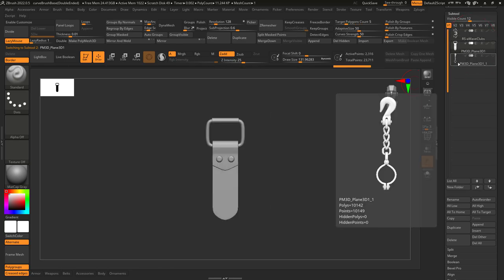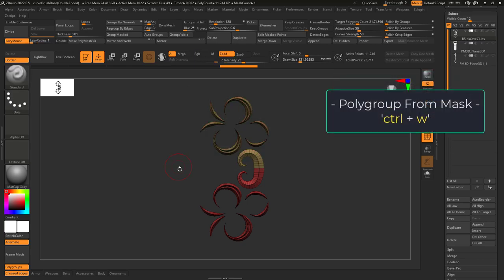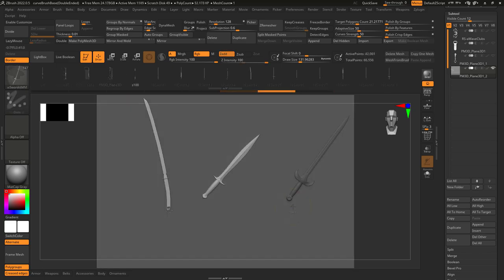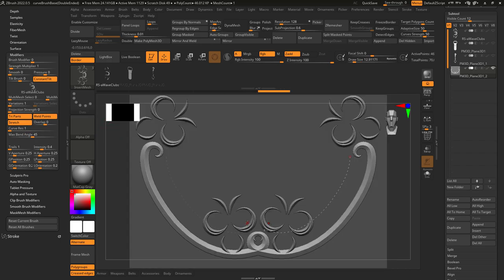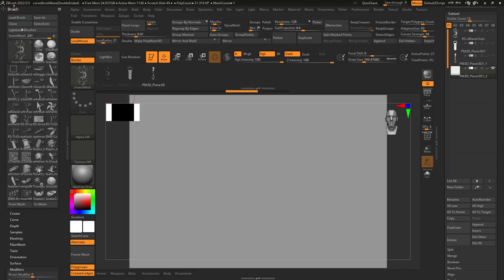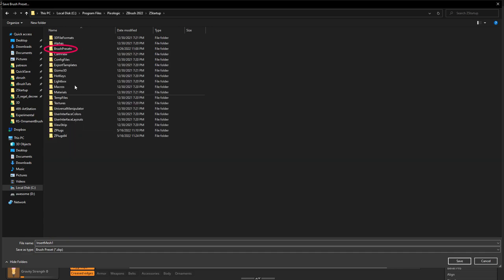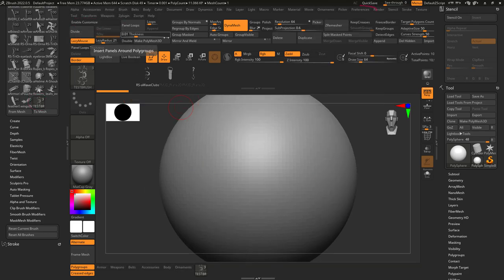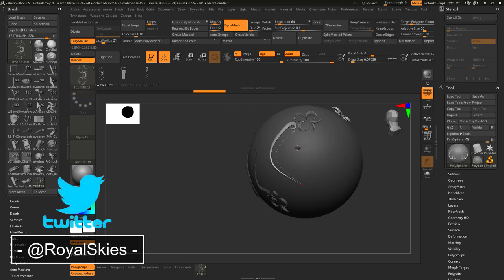ZBrush - CUSTOM CURVE Brushes (In 2 MINUTES!)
Curve Brushes are powerful, but not as powerful as the ones you design yourself!! Learn everything you need to make your PERFECT brush designed just for you-!!